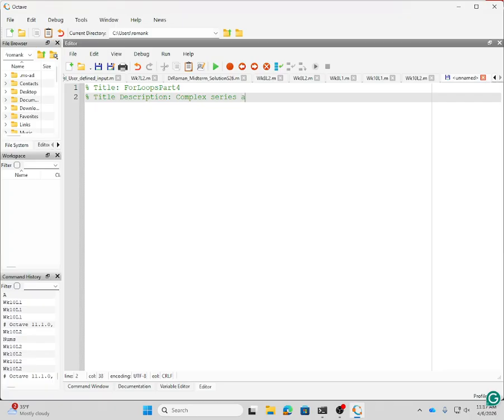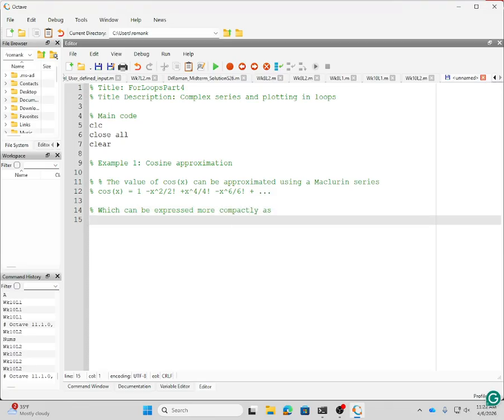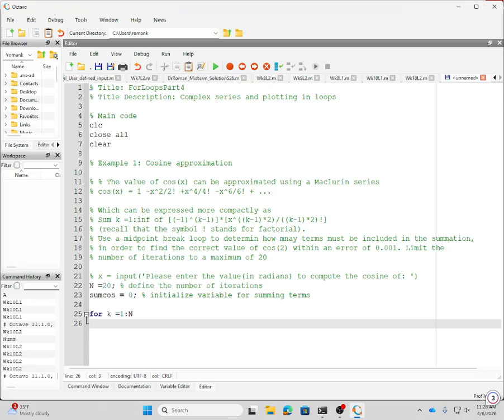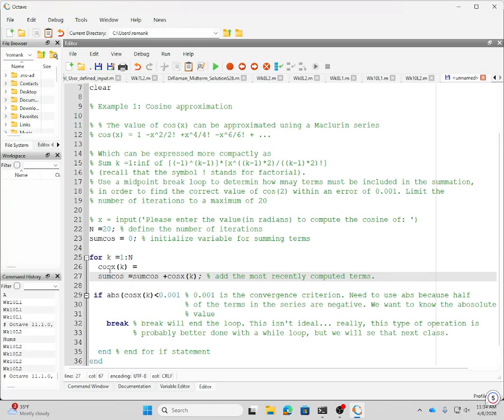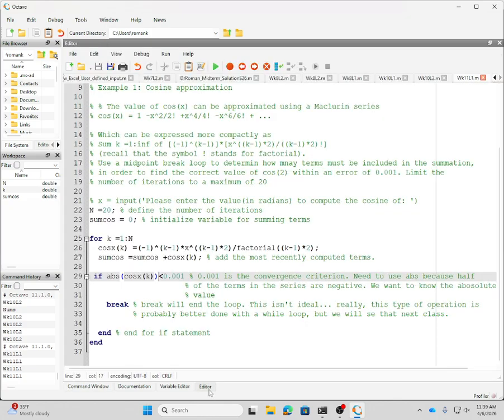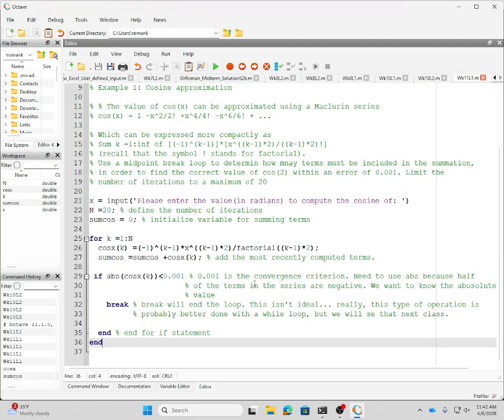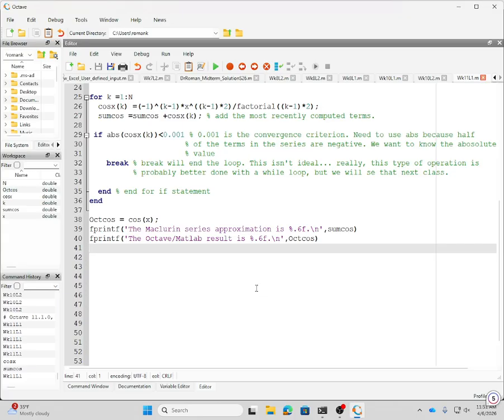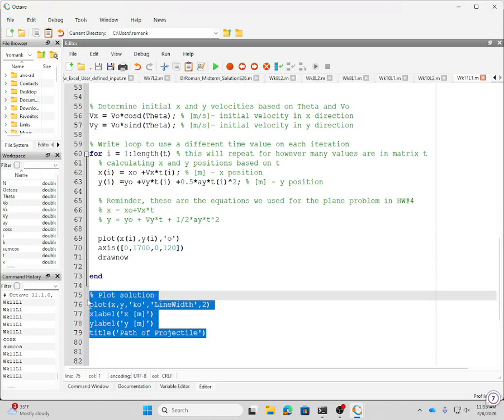ENGS102_WK11L1_SP26